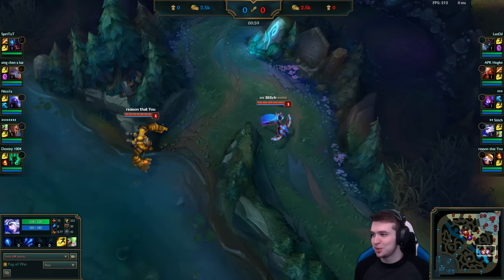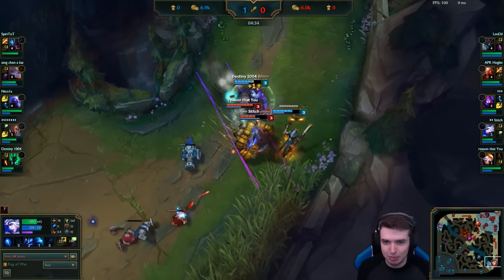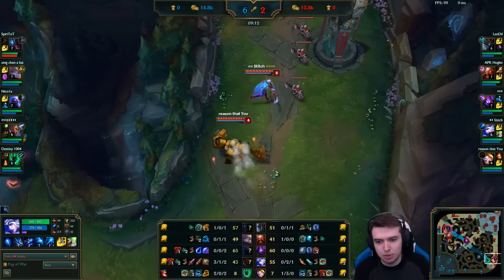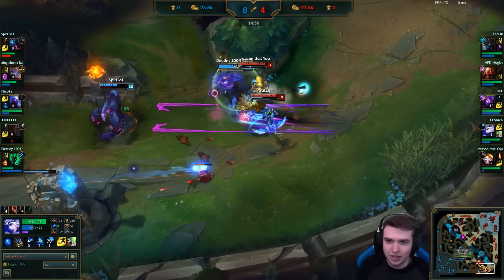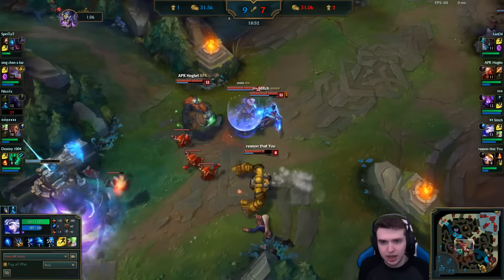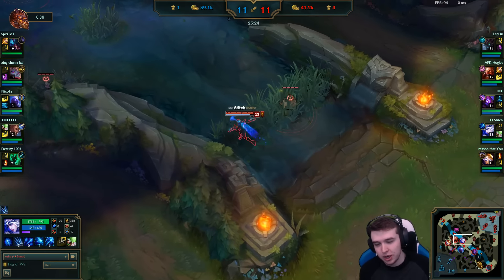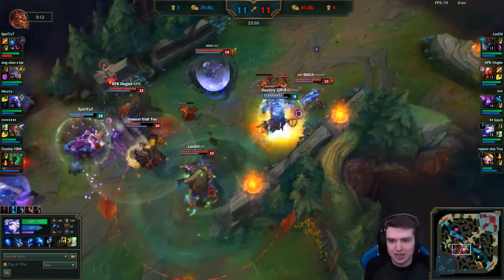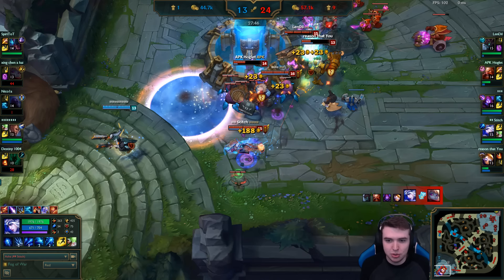HARD CARRY in KOREAN CHALLENGER with New Ashe Build - Closer Look (League of Legends)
Looking at a Stitch game from Korean Challenger to show exactly how to play the build!

The New Ashe Build HARD CARRY in KOREAN CHALLENGER - Closer Look (League of Legends)